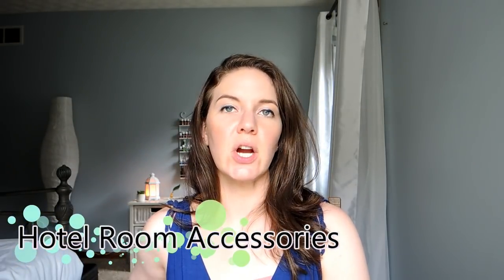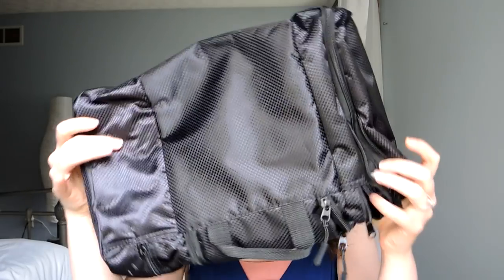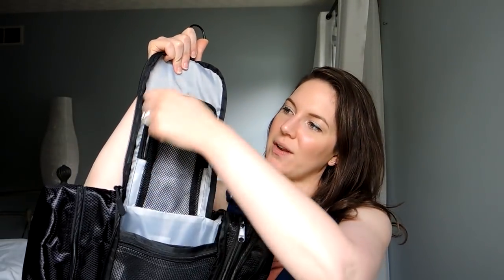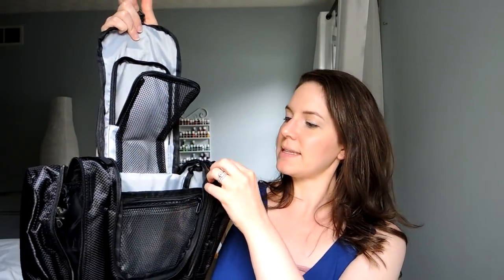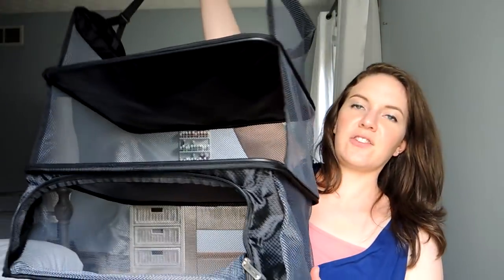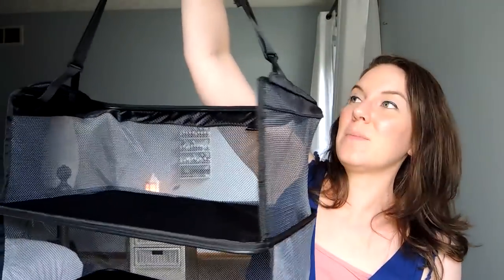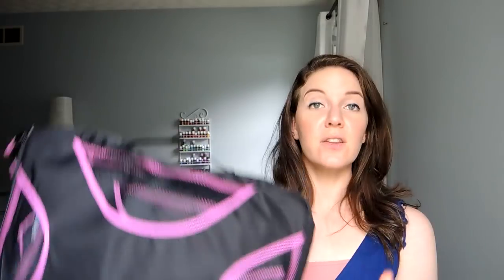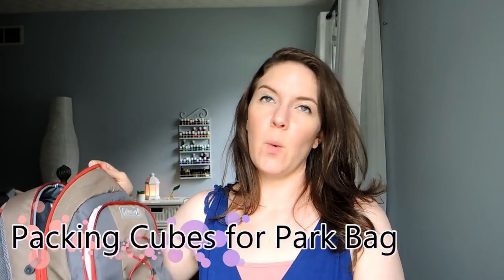Travel Organization - DISNEY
A few tips to keep yourself organized at Disney World!

Items mentioned:
Hanging Toiletries Bag
Packing Shelf
Packing Cubes
Backpack Cooler